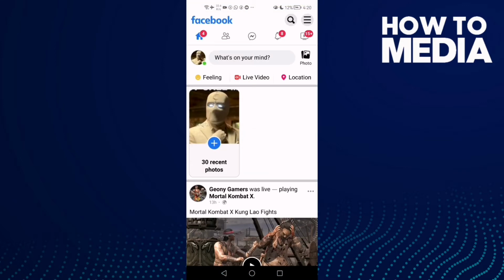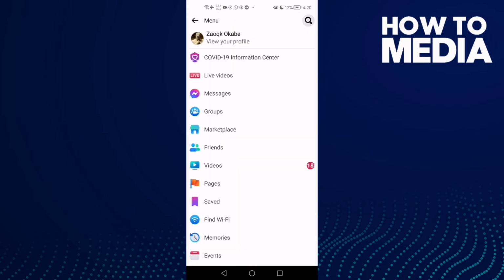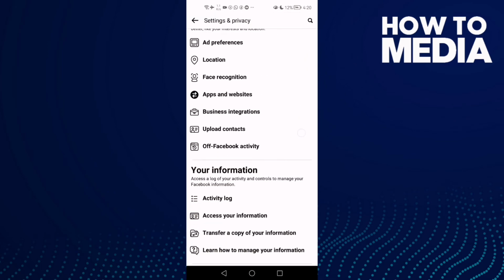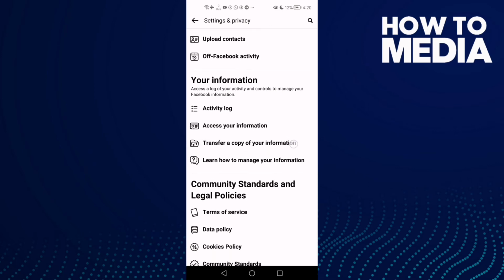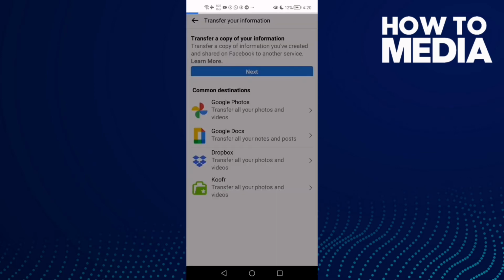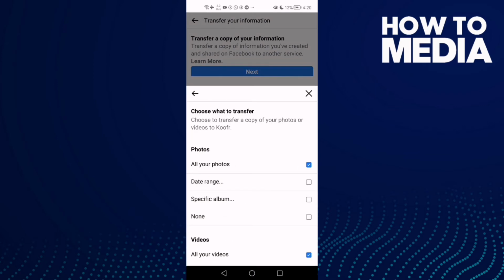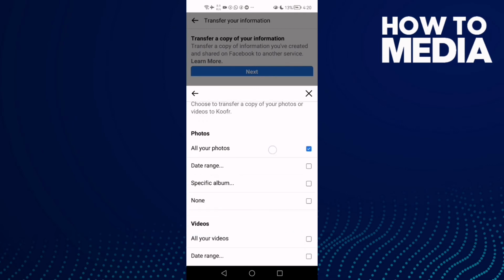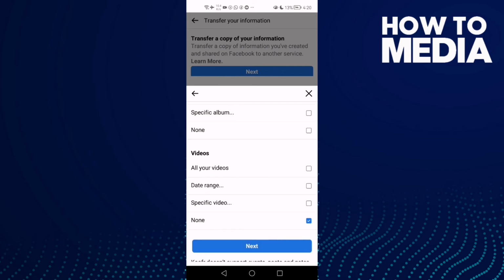How to Transfer Your Photos To Koofr on Facebook Lite App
in this video we discuss :